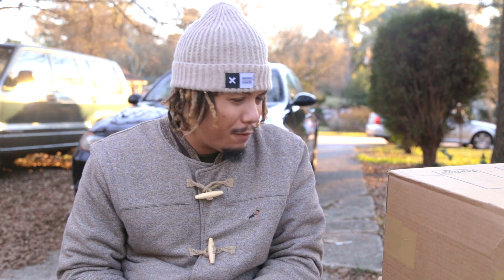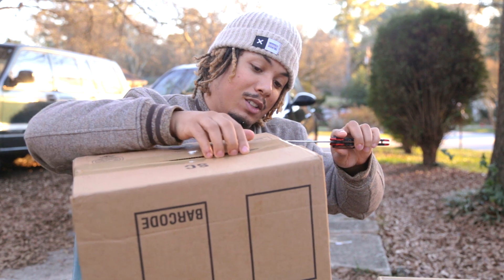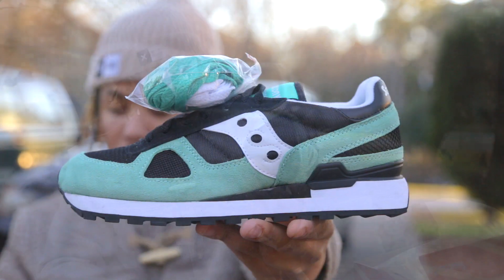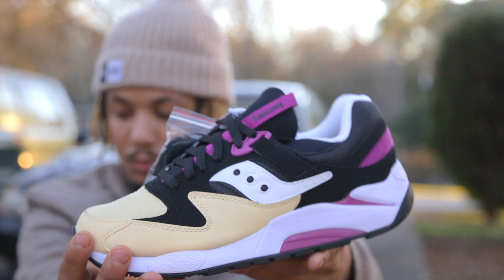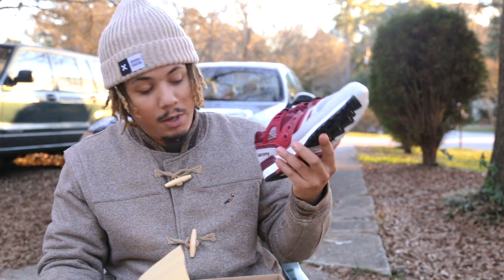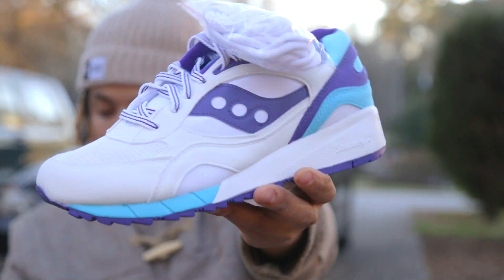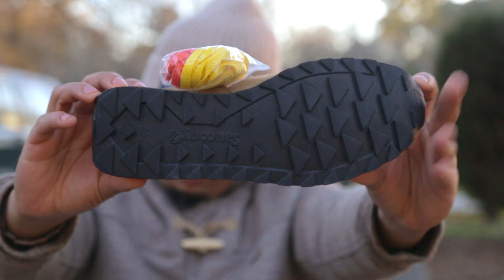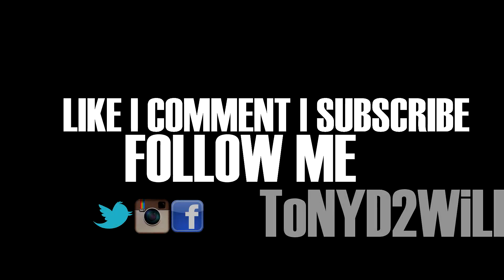Unboxing 8 PAIRS Of Saucony 2016 Spring Collection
CHECK OUT THE Saucony Originals - Originators Only Video

MY DEMENSIONS
Height: 5'10
Weight: 170lbs
Waist: 34
Shirt Size: M/L
Shoe Size: 8.5-9